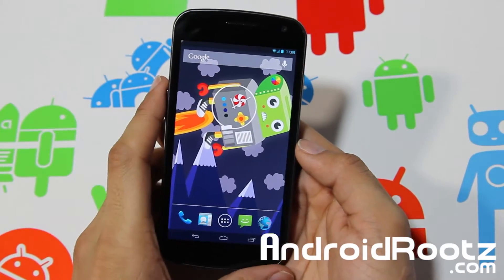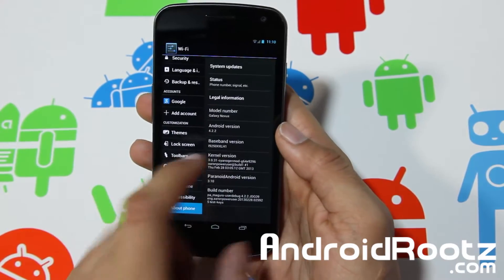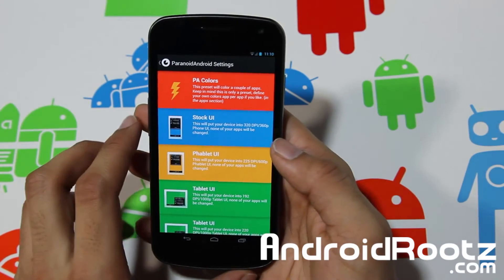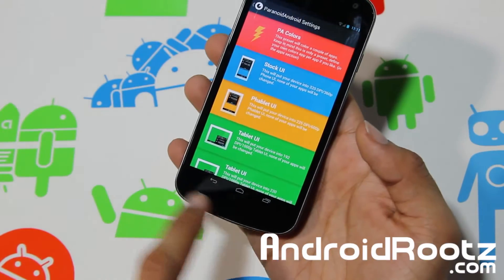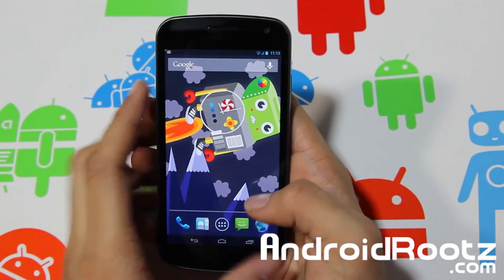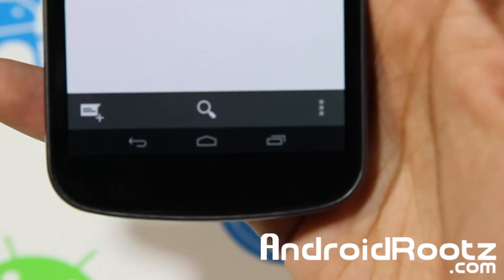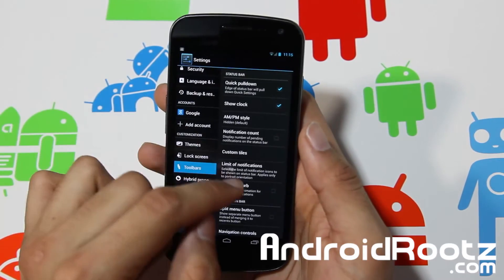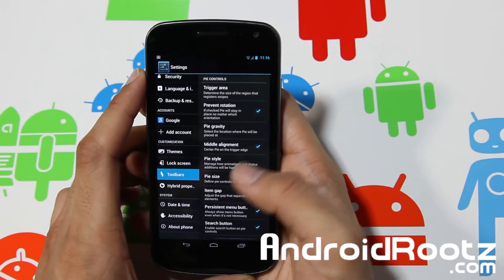Paranoid Android ROM 4.2.2 for Galaxy Nexus! GSM/Verizon/Sprint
Paranoid Android ROM for Galaxy Nexus GSM,Verizon, & Sprint! Also, it's running on Android 4.2.2 Jelly Bean!

Follow Me, Like Me, & Add Me!